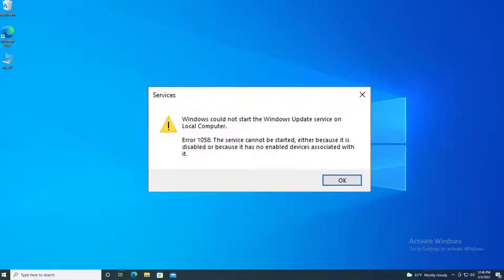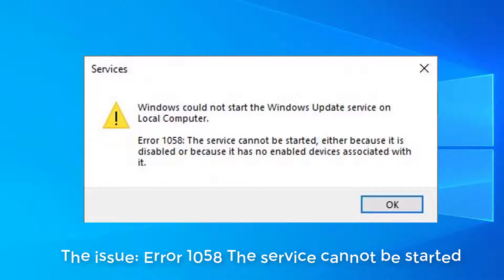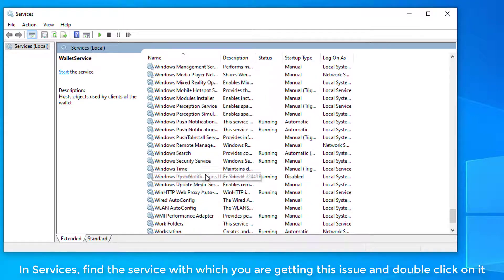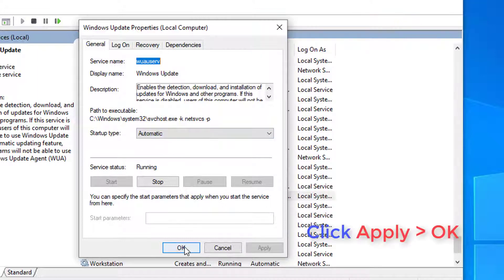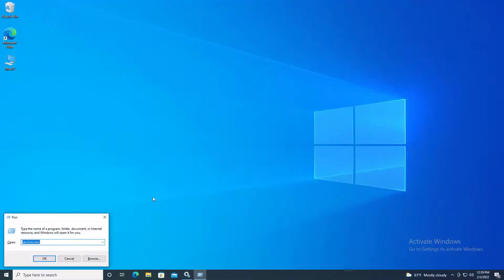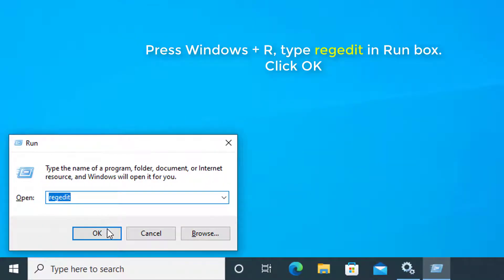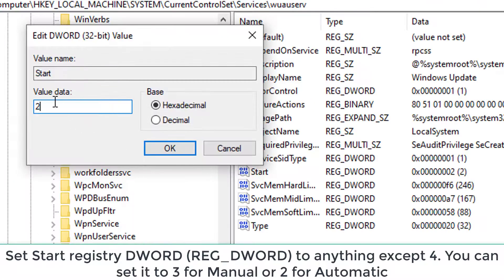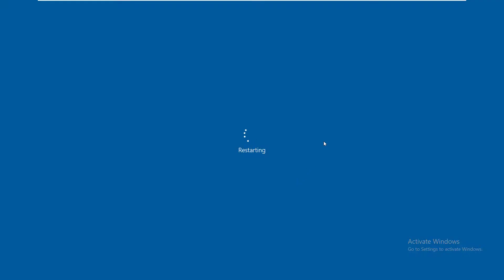How To Fix Error 1058 The service cannot be started in Windows 10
In this video, learn how to fix if you got error 1058 The service cannot be started in Windows 10 system.